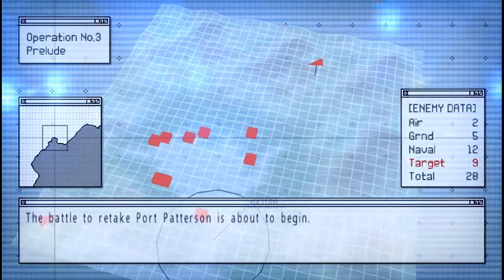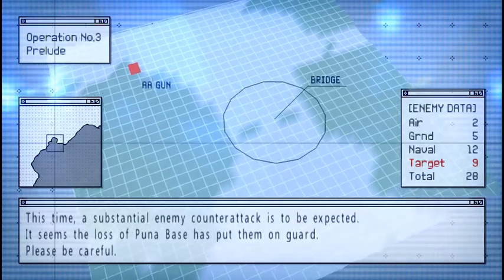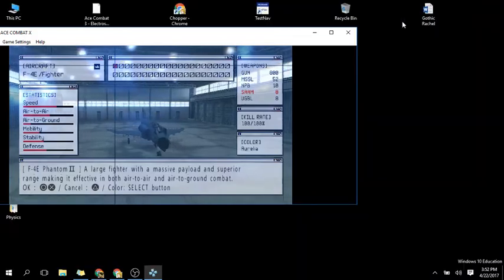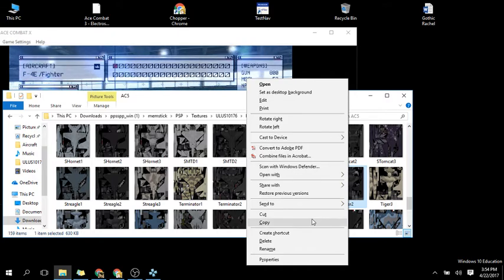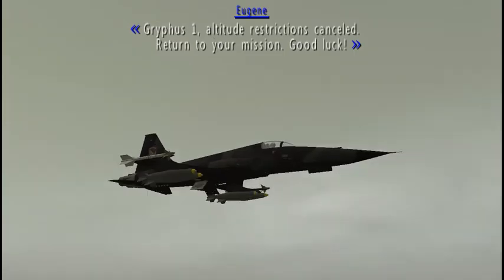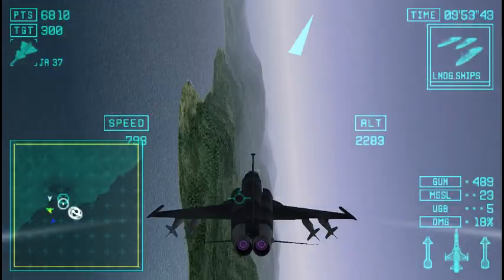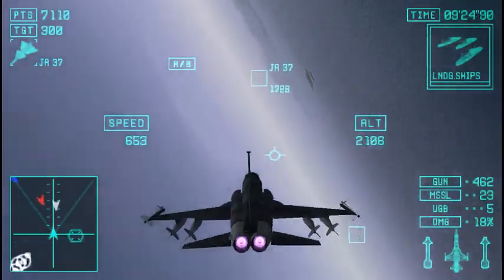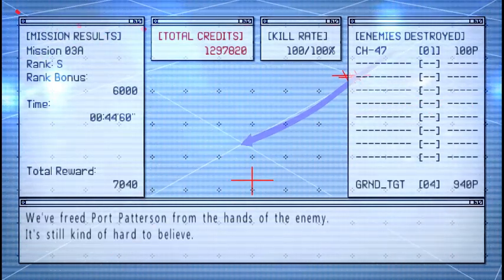Ace Combat X HD Texture Pack Playthrough/w Commentary Mission 3 Prelude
shoutout to this guy check him out